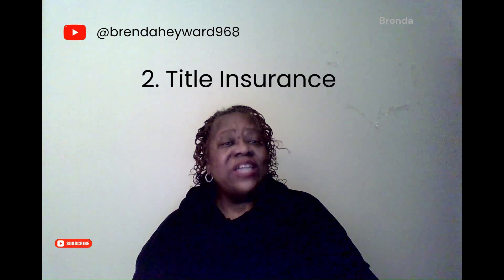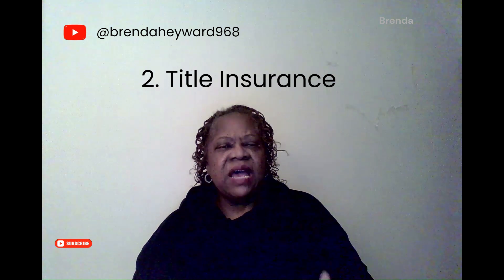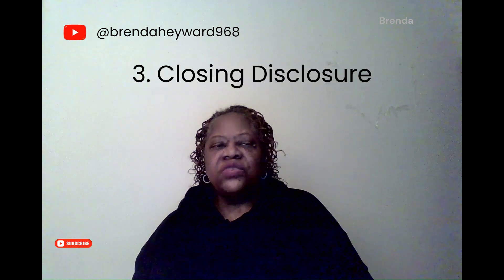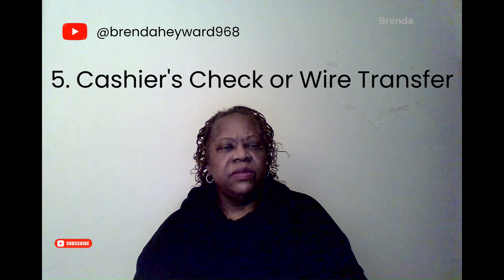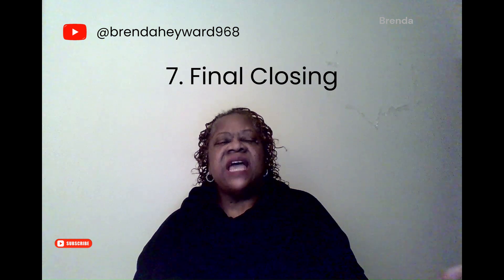Closing Process Documents Needed to Buy a Home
This video Closing Process Document - Needed to Buy a Home will highlight some of the paperwork required first time home buyers, and other required documents, when you decide to purchase a home of your own and now you are reviewing homes to live in.